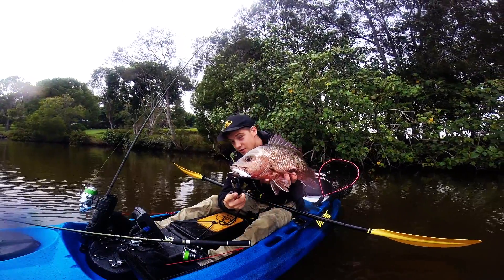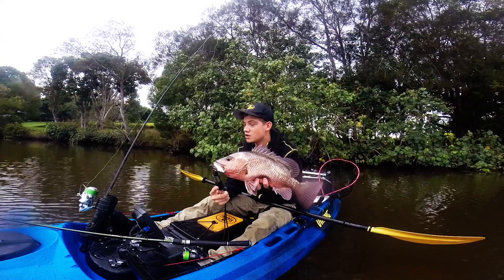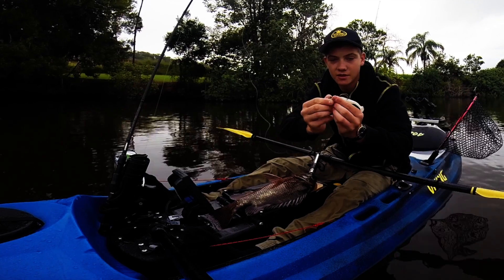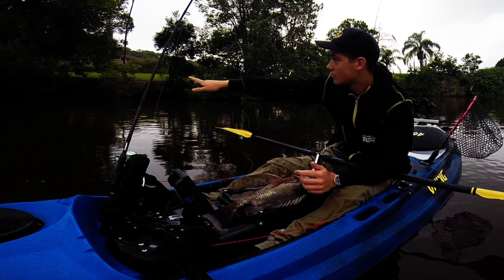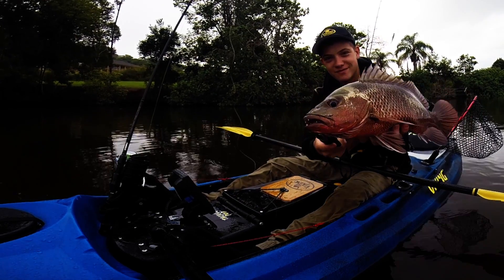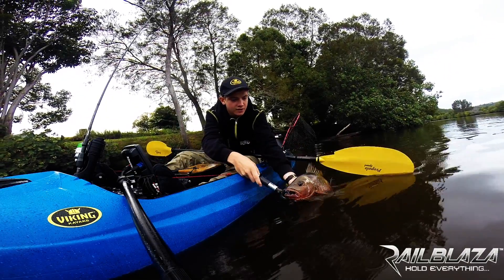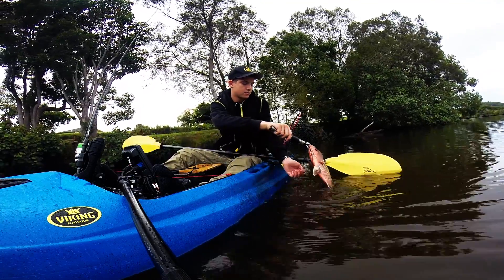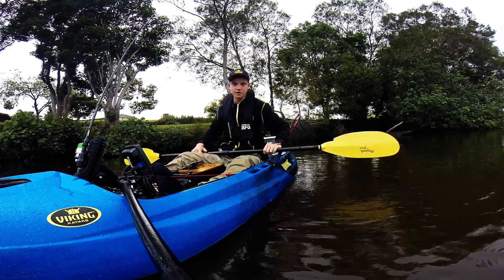Viking Kayak - Mangrove Jack Fishing Sunshine Coast, QLD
Jack heads out in his brand new Viking Profish GT & targets Mangrove Jack while using the Z-Man 4" MinnowZ in Pearl, matched with a TT - Lures 3/8th Jighead. Punching cats into structure results in fish. Watch this video to see the outcome of Jacks techniques!

I do not own or take credit for the audio used in this video, I give full credit too the owners of this audio and do not take any credit/own the song.